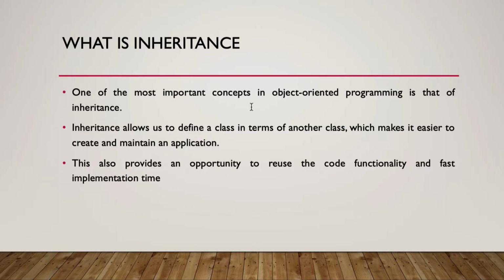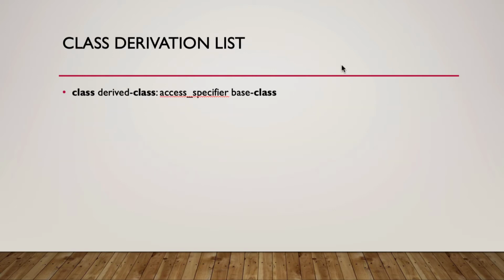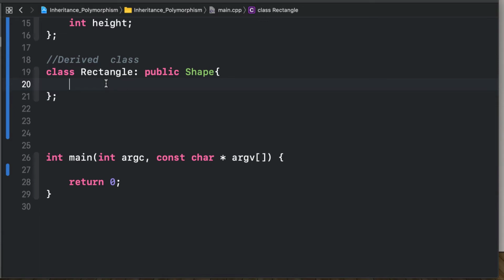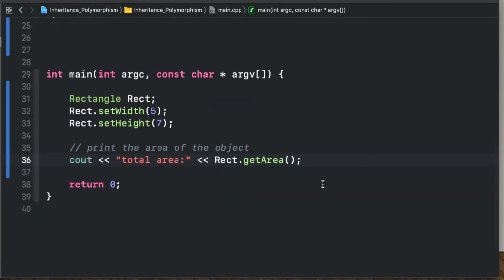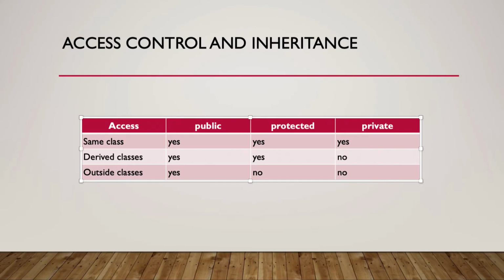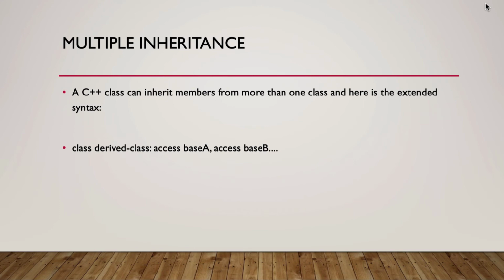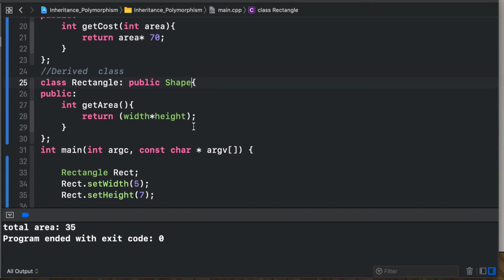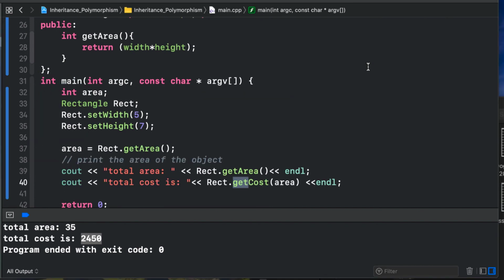Inheritance in C++